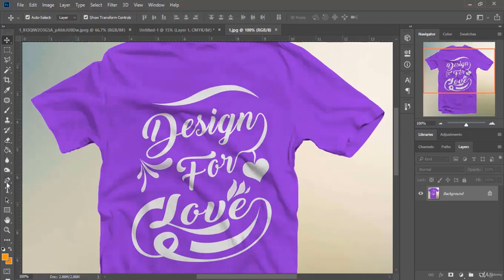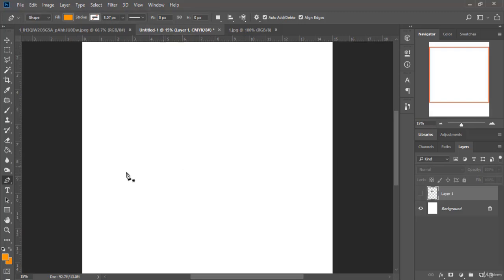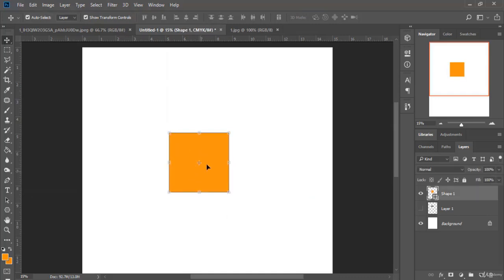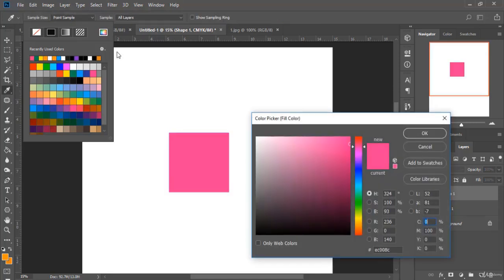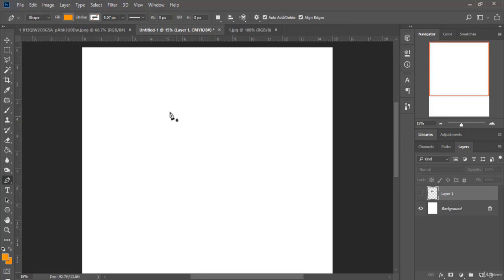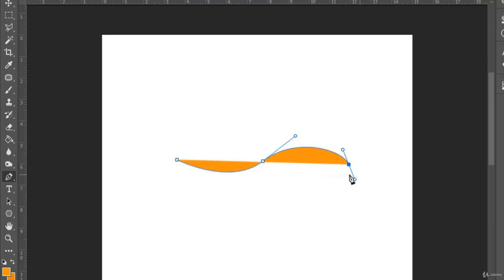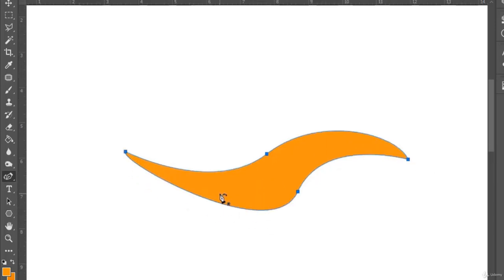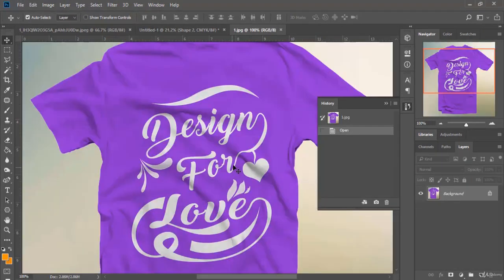How to work with the Pen tool | T-shirt designing | Photoshop Tutorials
T-shirt designing Photoshop Tutorials graphics designing
DesignBit Tutorials is your go-to YouTube channel for mastering Photoshop, Illustrator, programming, web design, and web development. Our step-by-step tutorials cater to beginners and pros alike, covering graphic design techniques, coding fundamentals, and modern web development trends. Learn to create stunning visuals, build responsive websites, and master programming languages with easy-to-follow lessons. From Adobe tools to HTML, CSS, JavaScript, and beyond, DesignBit Tutorials empowers you to unleash your creativity and tech skills.